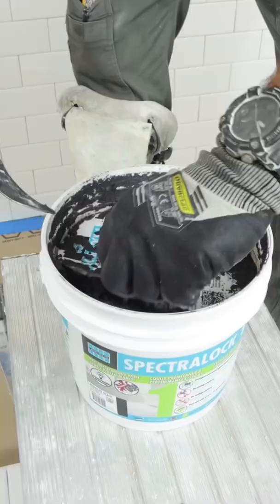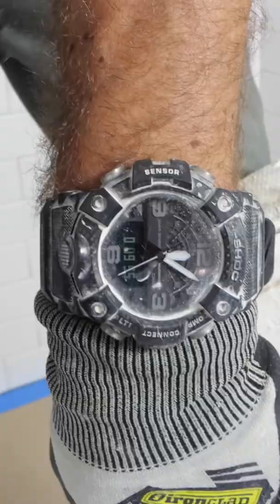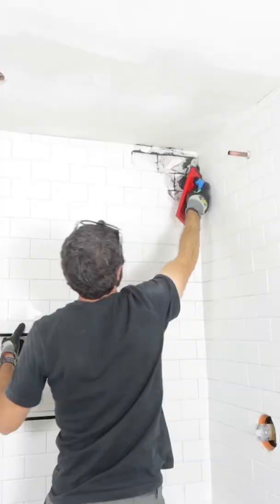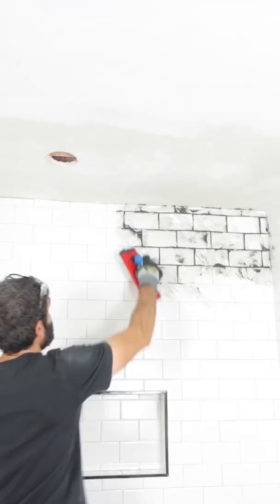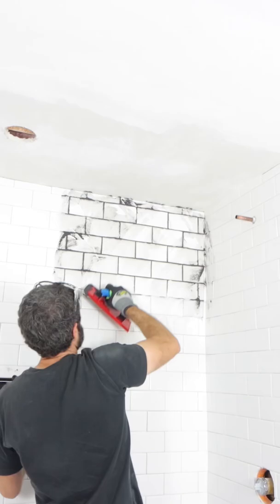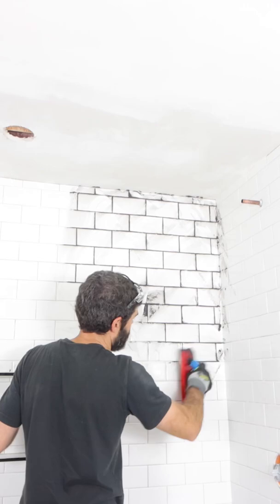Shower Grout Tips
Shower grout tips with Spectralock 1
Last day to enroll in our Beginner Subway Tile Shower Course Bundle, join today and make your project easier

0:00 Shower grout tips
0:01 How to apply shower grout
0:17 How to tool grout